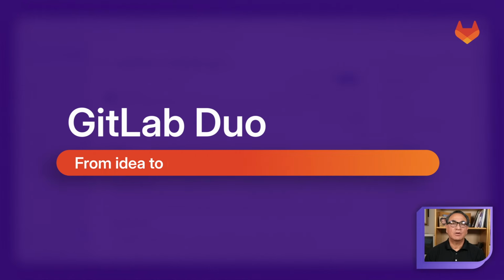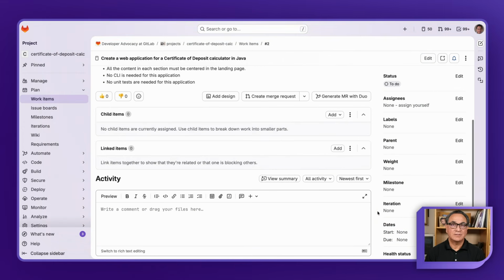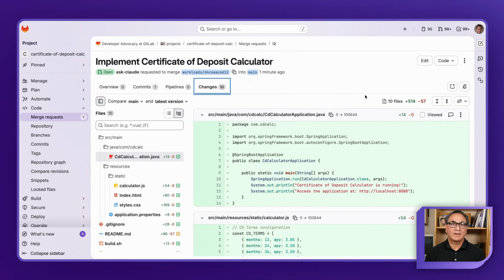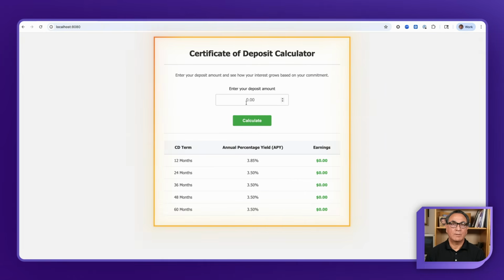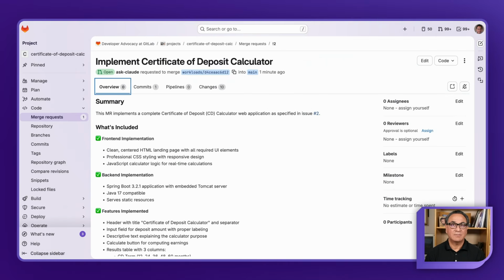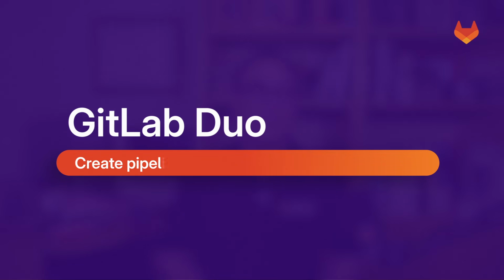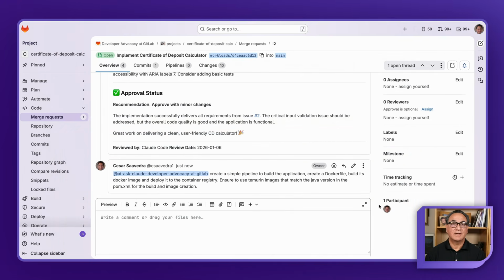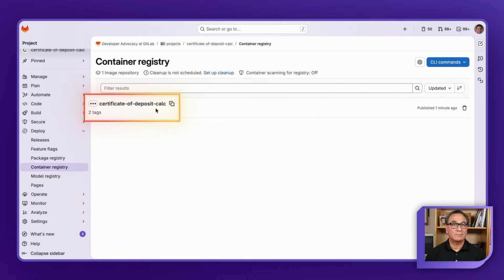GitLab Duo Agent Platform - Leveraging Claude across your development software life cycle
GitLab Duo Agent Platform external agents - Leveraging Claude across your development software life cycle

GitLab Duo agents work in parallel to help you create code, research results, and perform tasks simultaneously. You can create an agent and integrate it with an external AI model provider to customize it to your organization’s needs. Then, in a project issue, epic, or merge request, you can mention that external agent in a comment or discussion and ask the agent to complete a task.

In this video, you see how we use Claude, an external agent integrated with GitLab Duo, to:

1. 00:26 Go from idea to code
2. 03:11 Perform a code review
3. 04:05 Create a pipeline and build the application container image